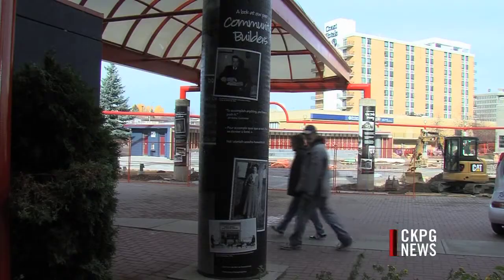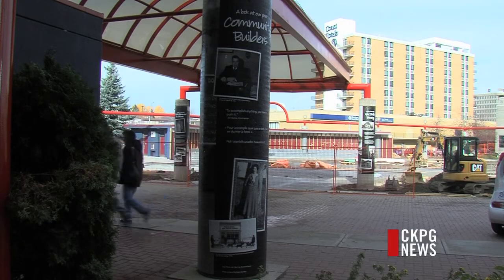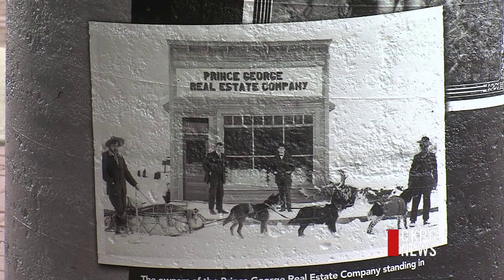Civic Pillars Wrapped in History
The area in front of the Prince George Civic Centre has been getting a facelift in recent weeks - and it includes some of the concrete columns being wrapped in historical photos and information.  It's all part of the city's centennial, and the upcoming 2015 Canada Winter Games. The wraps give visitors an opportunity to enjoy some of the our history. The material used to cover the columns is an all-weather vinyl wrap heated on to the columns. Just recently, the Plaza was re-named to the Canada Games Plaza.